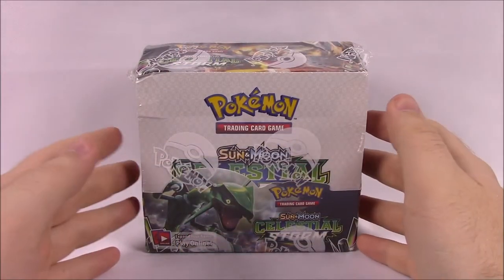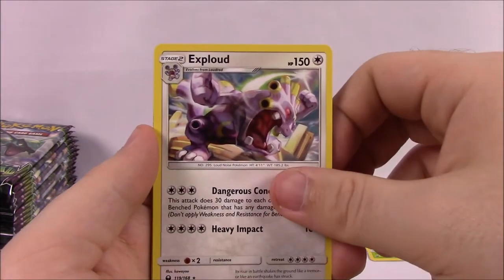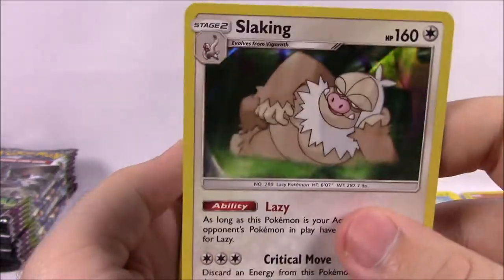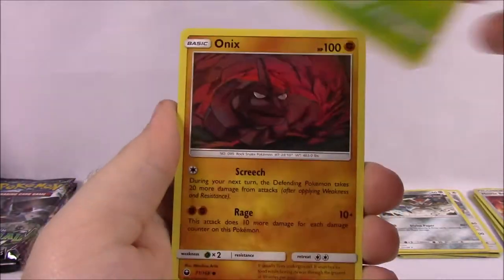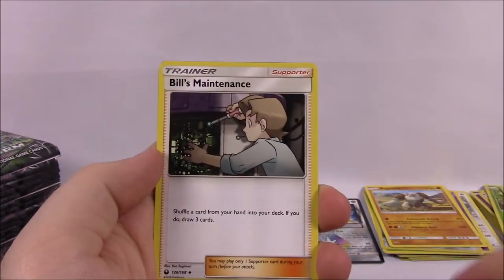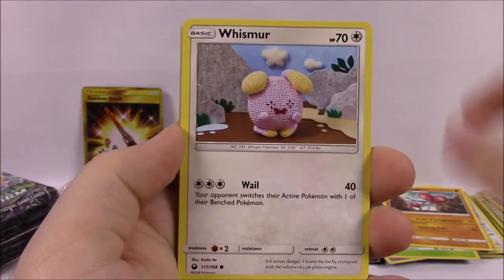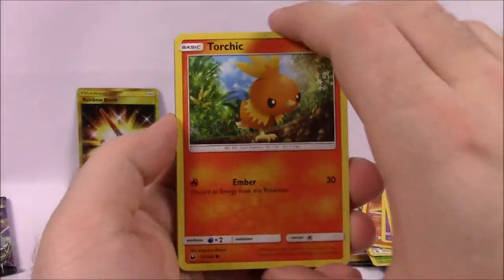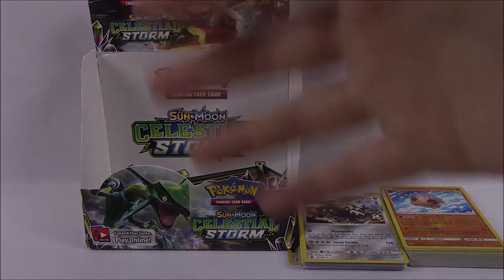Pokemon Celestial Storm Booster Box! - Pokemon Cards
Opening a new Pokemon Sun&Moon: Celestial Storm booster box, containing 36 booster packs of Celestial Storm cards!

Xbox - FallenRedZeo